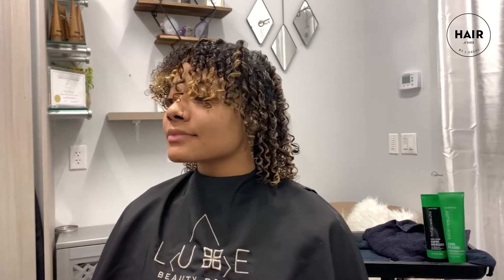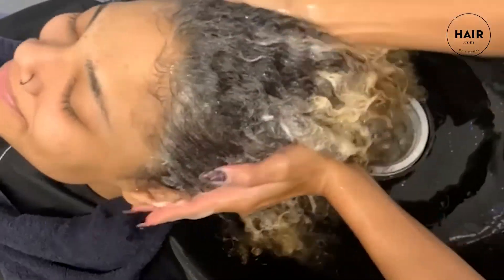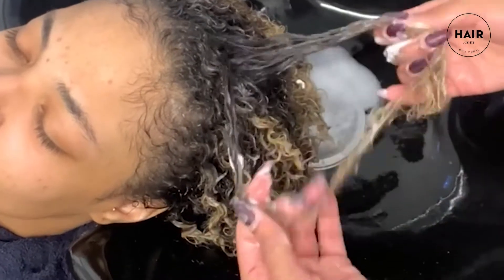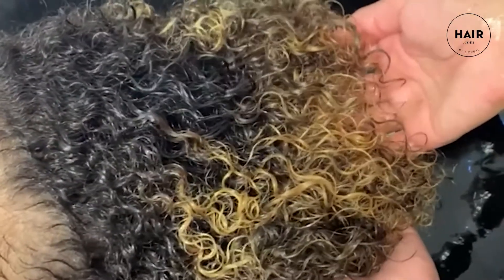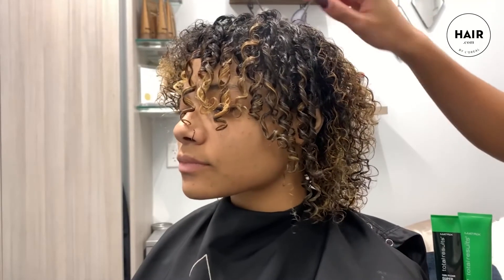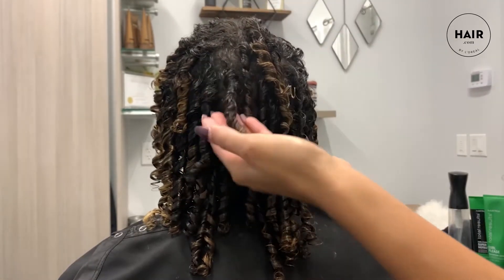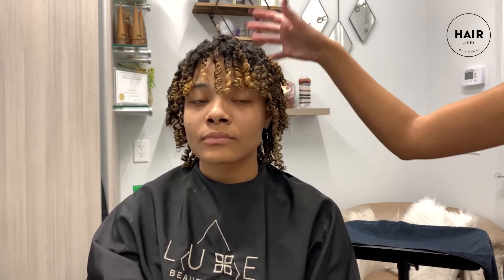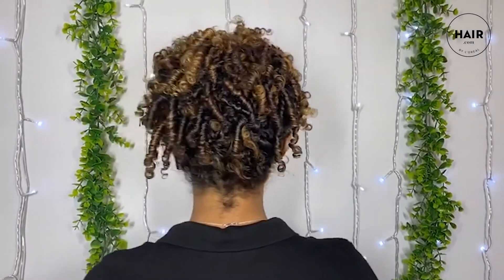Bouncy Holiday Curls | Hair House Call | Hair.com By L'Oreal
Want a curly thick hair transformation for the holidays? Meet the best natural and textured hair products that define, detangle, and de-frizz hair. Stylist Krystal McLeod leads our tutorial to show you how to create bouncy holiday curls for any event. So grab your diffuser and sprays to get your dream curl pattern and volume! Whether you’re a naturalista looking to restore your natural curl pattern, or not, chances are good you’re looking for tips and tricks to help your curls look their absolute best.✨